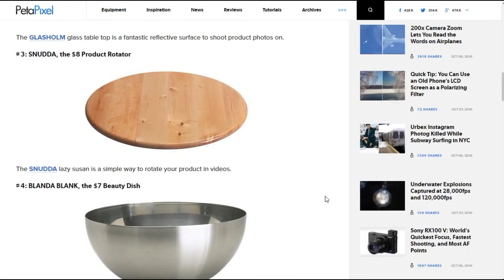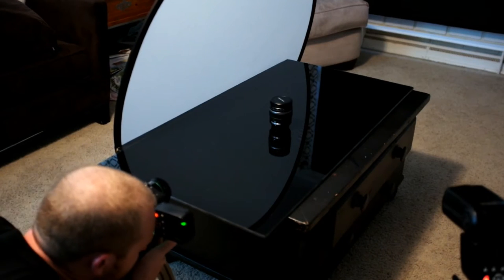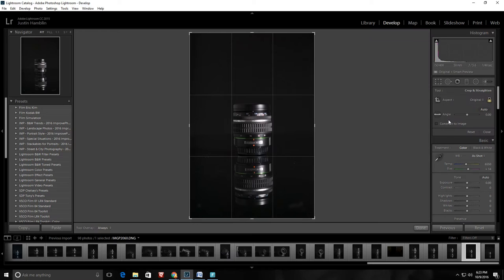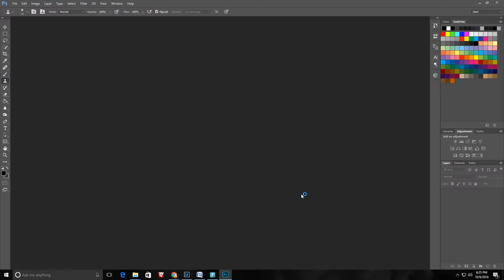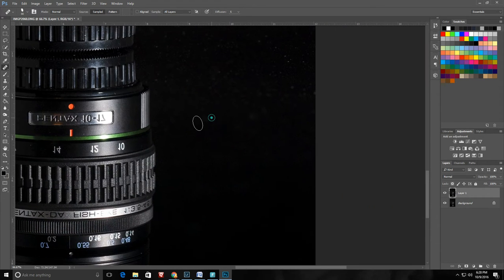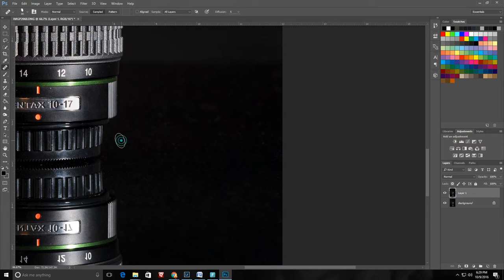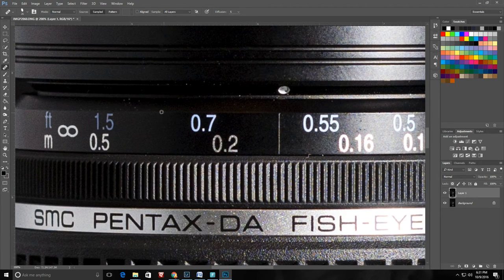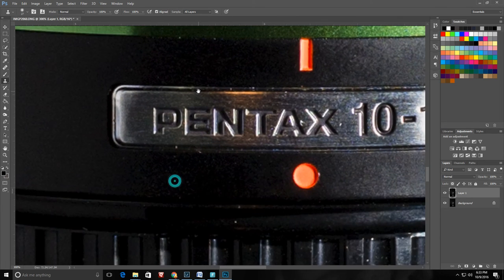DIY Product Photography - Reflective Surface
Hello Everyone! Welcome to my first episode of DIY Photo Guy. I will be testing out DIY photo projects and let you decide if you like the results and if these projects are for you.

Comming soon DIYPhotoGuy.com

Camera Equipment:
DSLR: Any, but I used a Pentax K-5 IIs
Lens: an 18-55 would work, but I used a 50mm. Here are some popular 50mm lenses:
Flash: I used the Yongnuo 560IV that can be found . It is a manual flash only, perfect for many applications and doesn't break the bank.
Flash wireless transmitter This one is designed to control and fire the Yongnuo 560 flashes. I like that I can adjust the flash from the top of my camera.
5 in 1 reflector . These are cheap and are SUPER useful. They are great to have around so I suggest buying one.

Enjoy and keep on clicking!